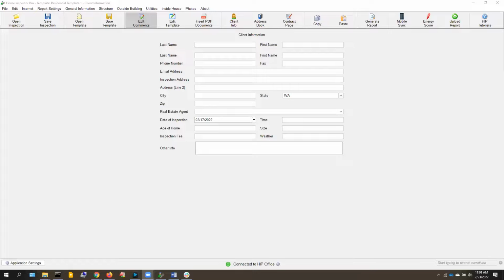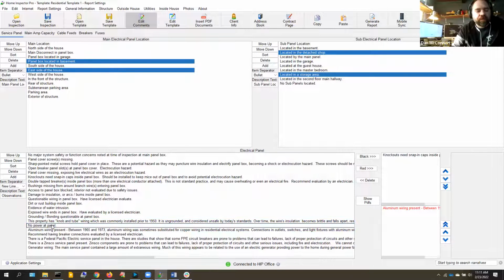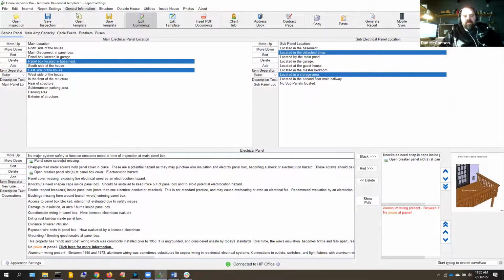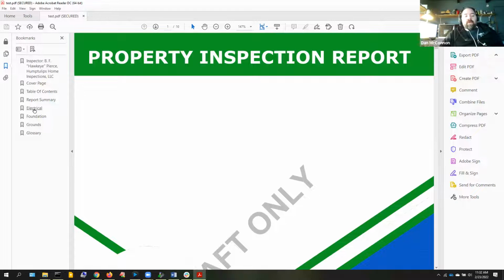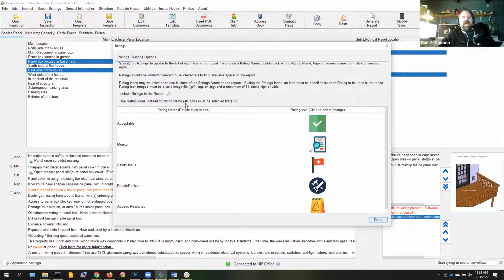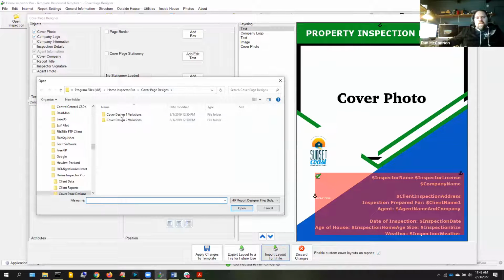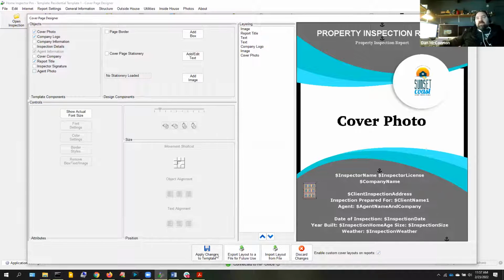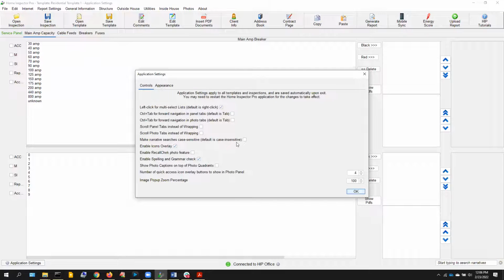Home Inspector Pro Desktop Module 3 - Formatting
This training covers customizing the formatting of your Home Inspector Pro inspection software reports.

Topics include:
● Fonts & Colors
● Cover Page Design
● Stationery
● Advanced Color Design
● Borders & Logos